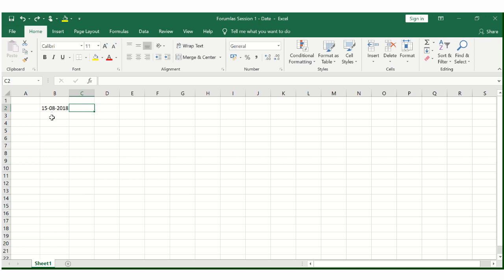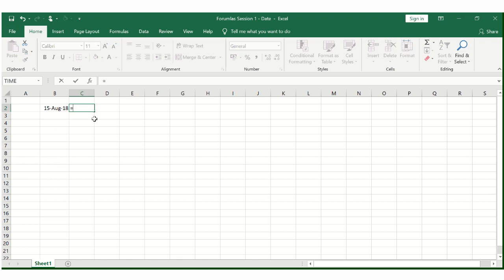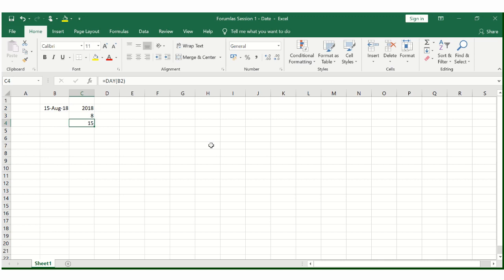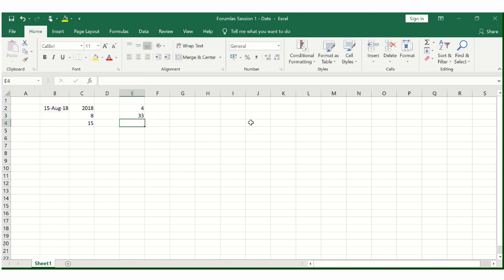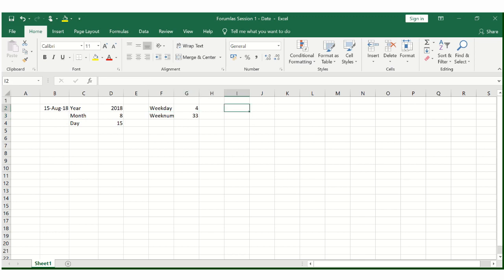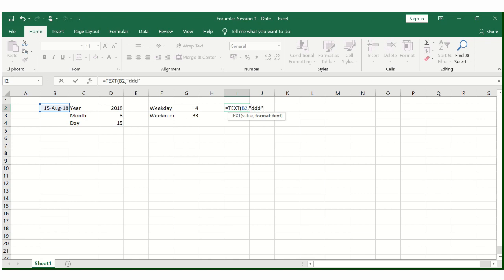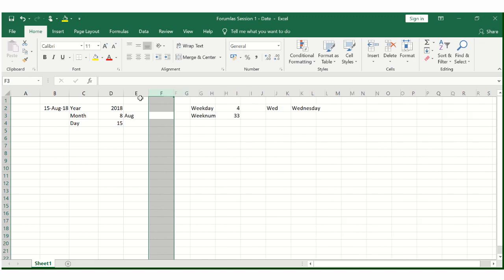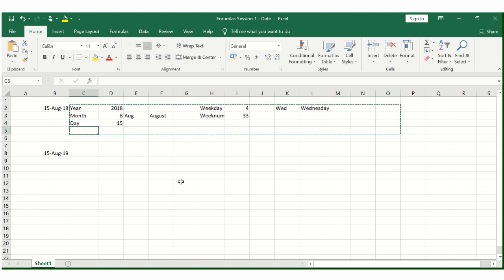Excel Lecture 4 - Text Functions And Formula Tricks Part 1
Hello Friends,

This channel is focused on knowledge sharing with all of you. Here week on week we will be posting Videos related to Microsoft Office, especially M.S. Excel where we will learn Excel Basics, Advanced Excel and so on.